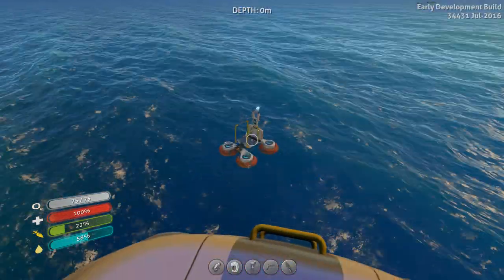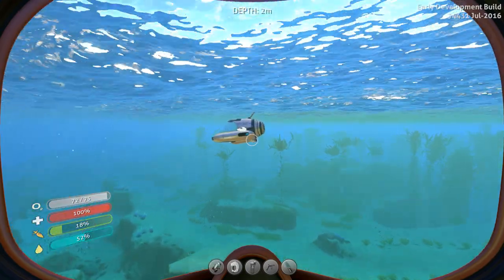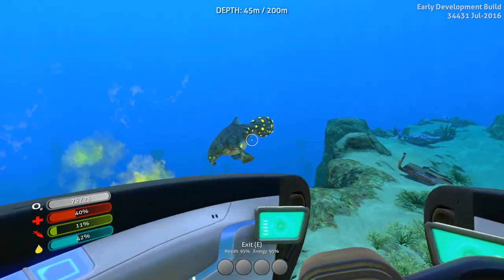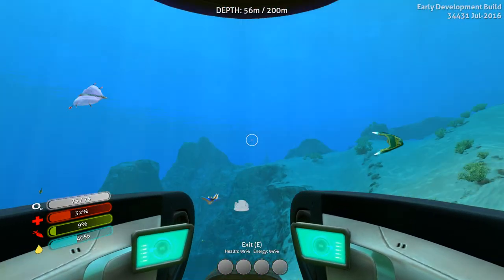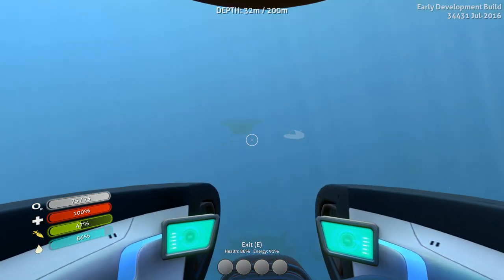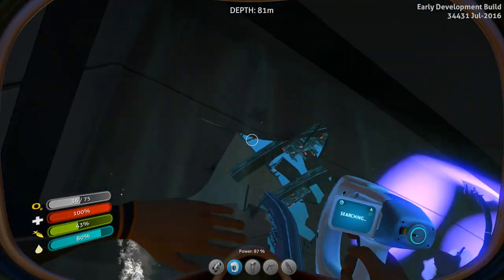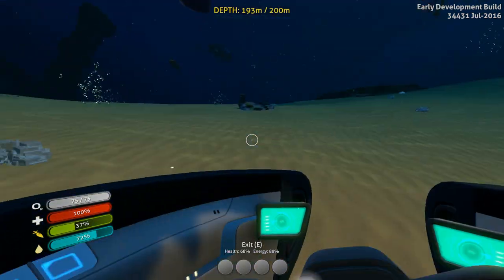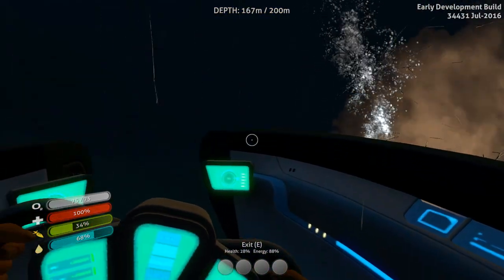SUBNAUTICA: EP3 SEAMOTH MUSHROOM FIELD!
What's up everyone! Today in Subnautica I'm crafting up the SeaMoth and then heading out to explore the area! stopping to scan some things in the lovely Mushroom Biome!

Everyone's welcome to join the ARK server, the IP is listed below, and you can join Discord for a full list of rules, also linked below.

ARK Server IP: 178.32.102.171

G2A: BUY GAMES FOR CHEAP!